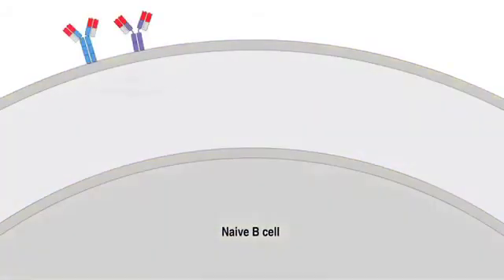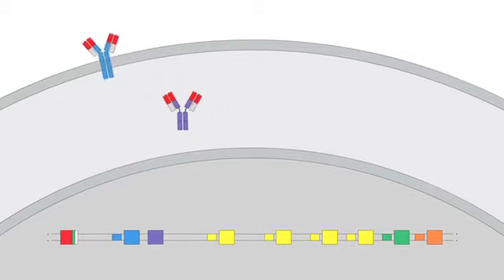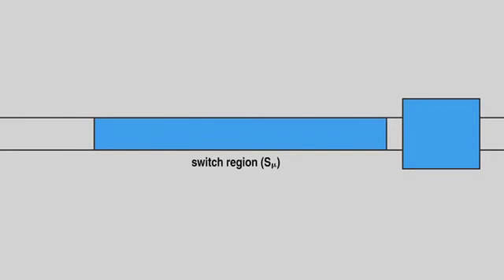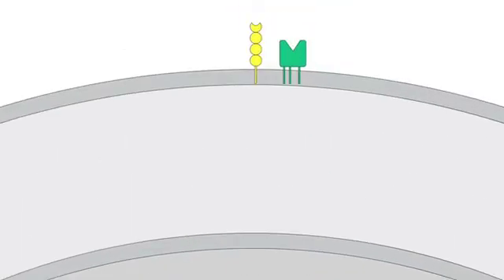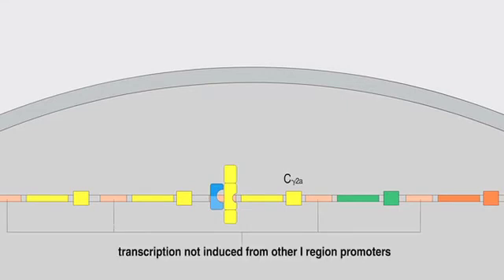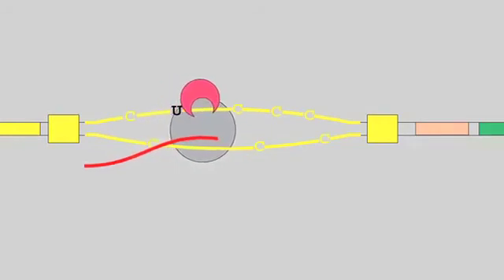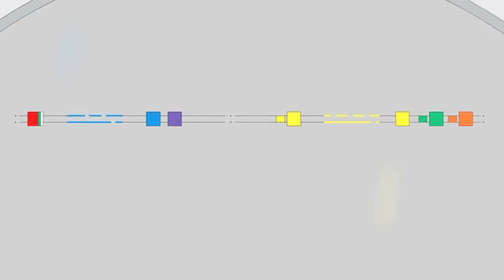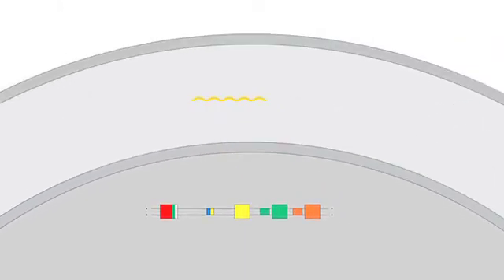10 02 Isotype Switching